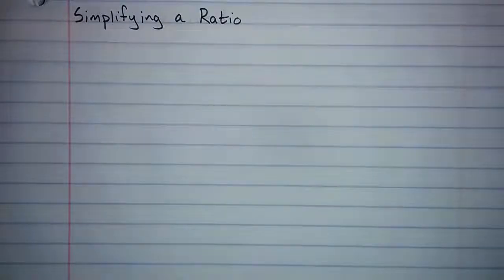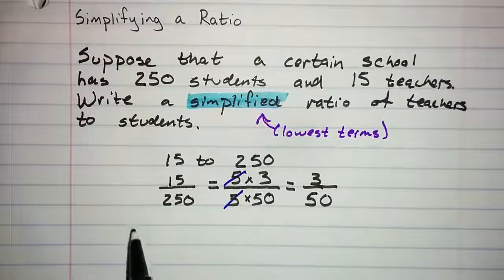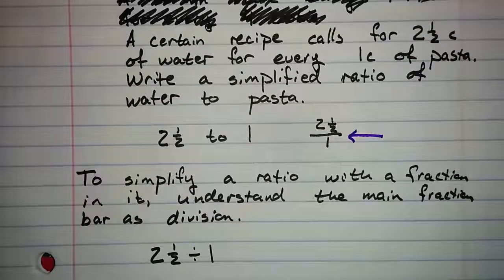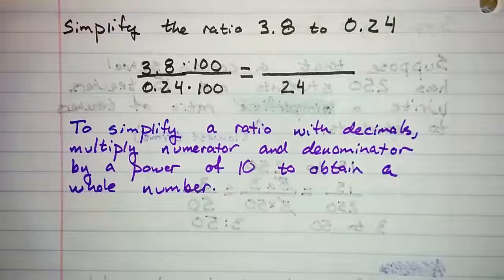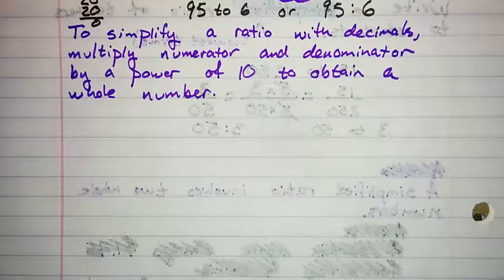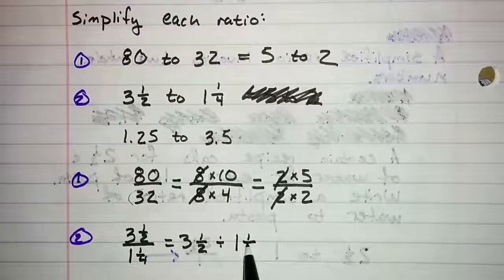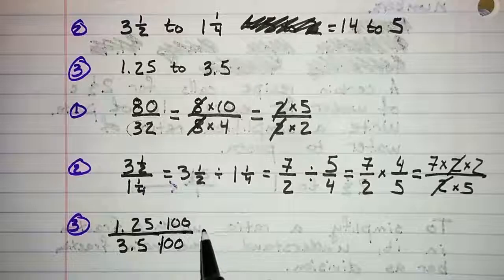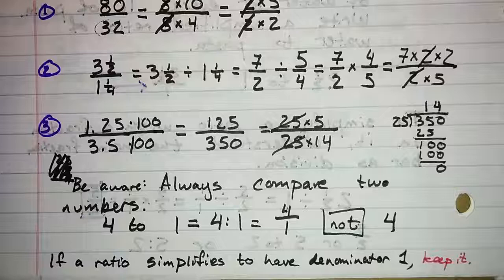3.1.2 - Simplifying a Ratio